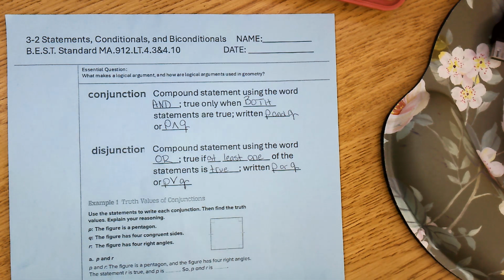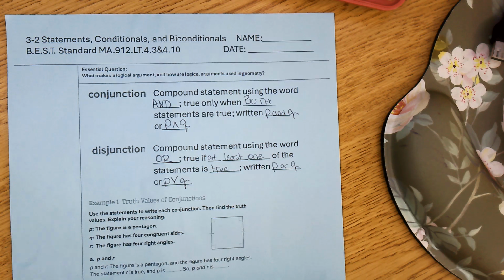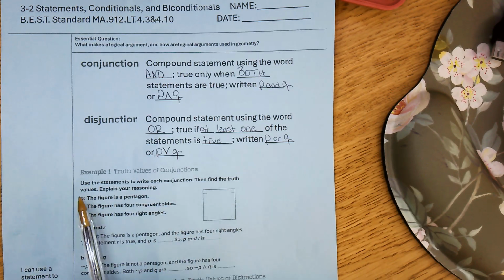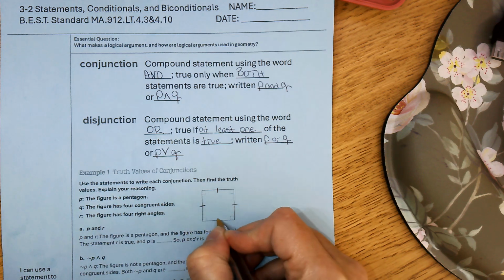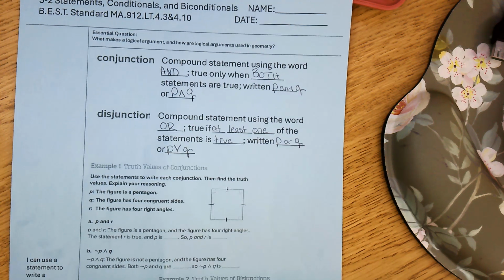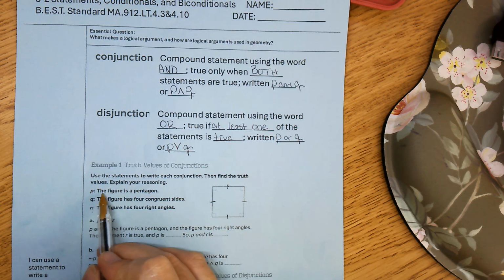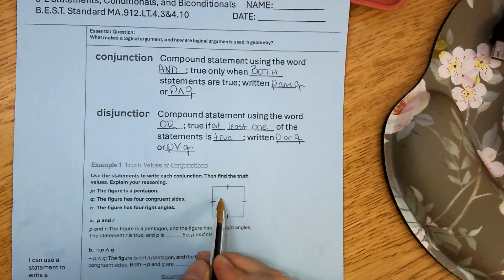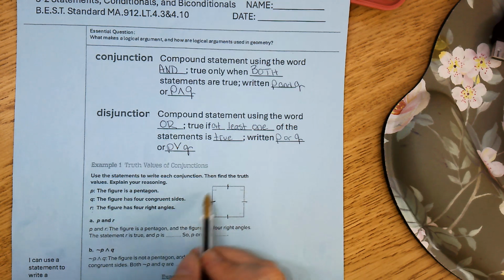Geometry 3-2 Statements, Conditionals, and Biconditionals